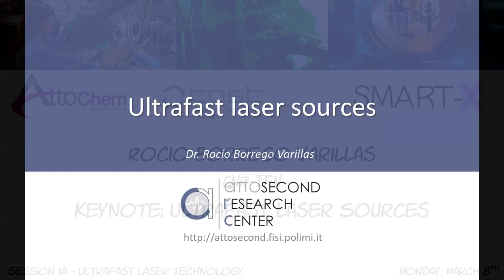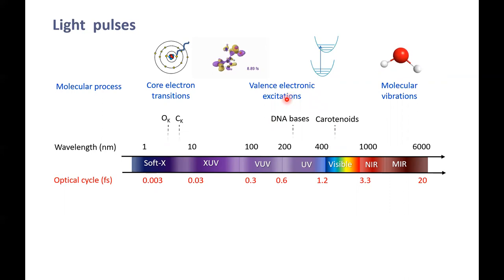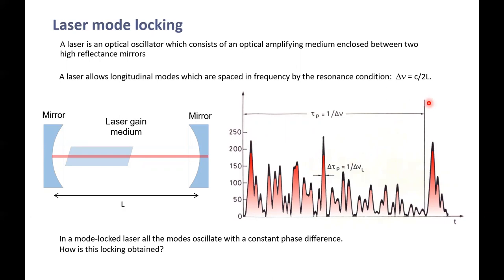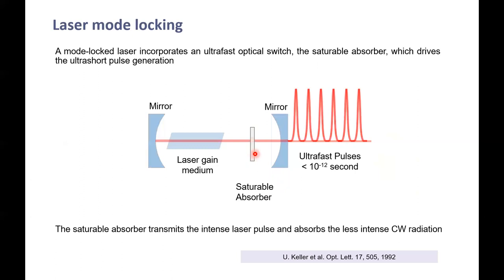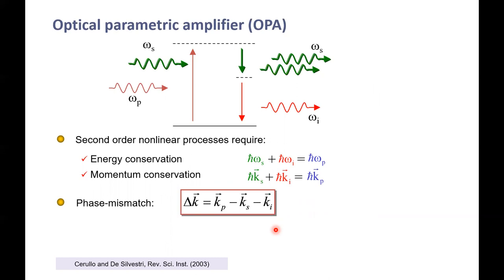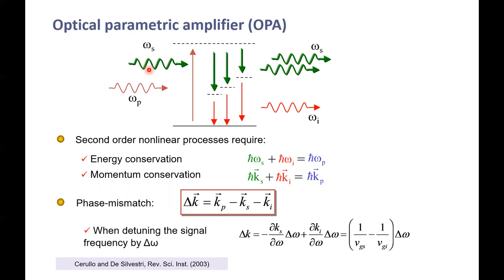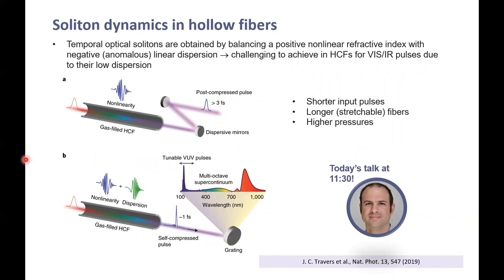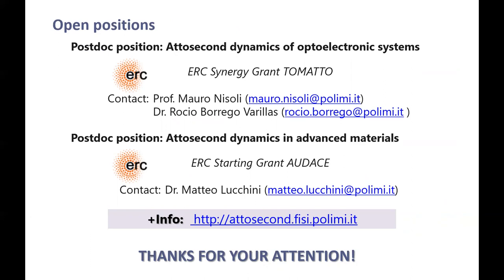Keynote: Ultrafast laser sources by Rocio Borrego Varillas (CNR-IFN)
Attochem & SMART-X Winter School on Attosecond Technologies 2021